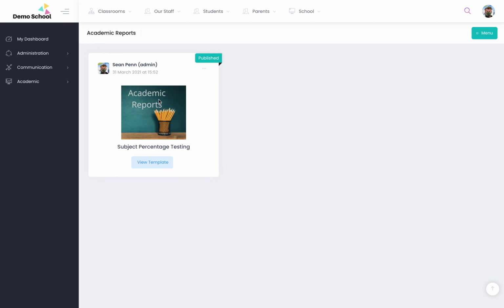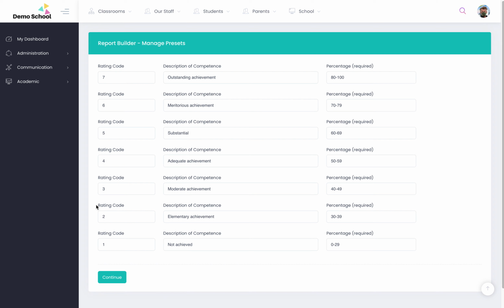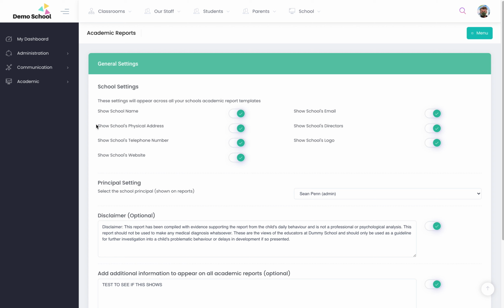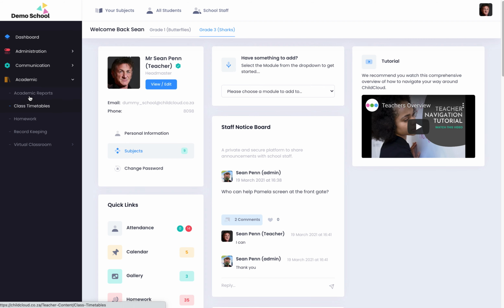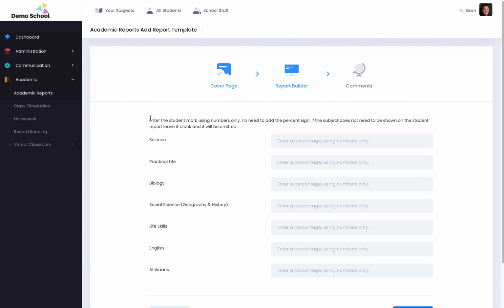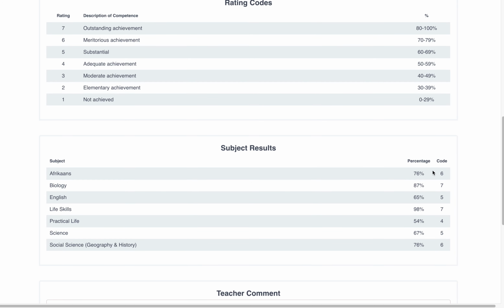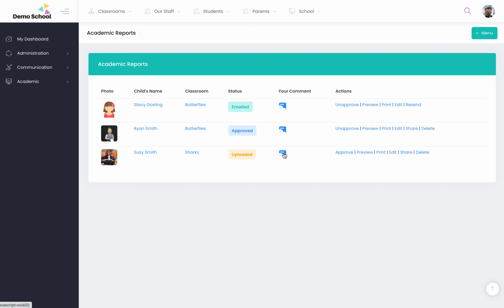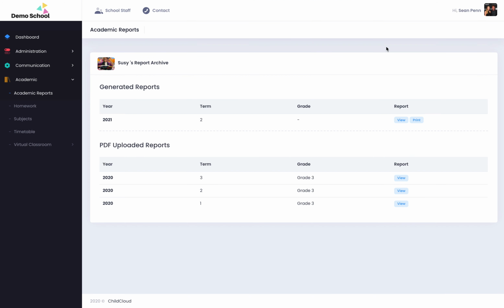Academic Reports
This tutorial is to help the School Administrator to create the report template, and to show the teacher how they can add the subject results.